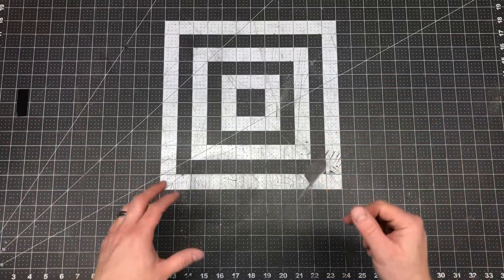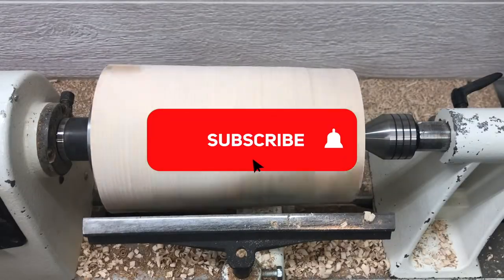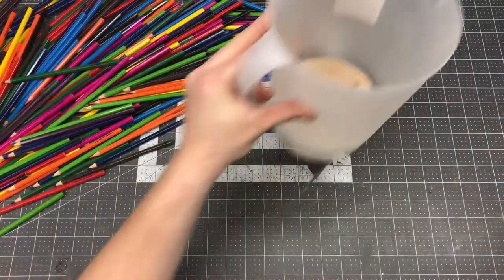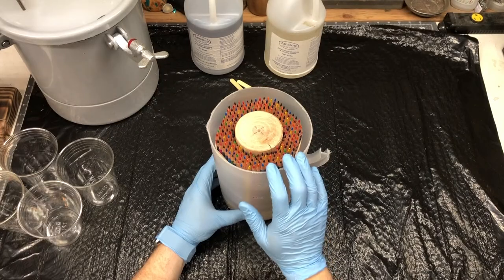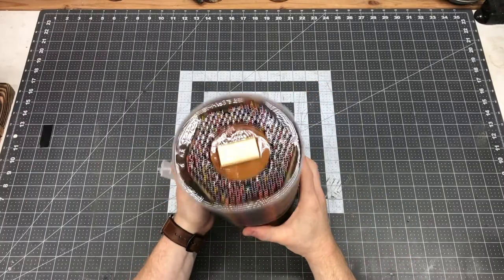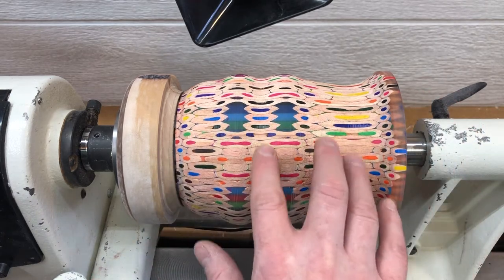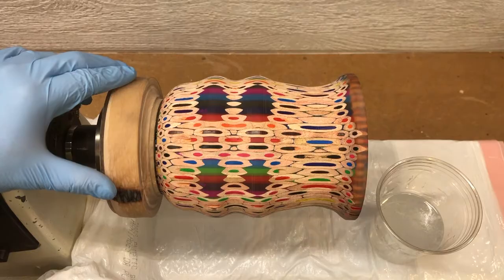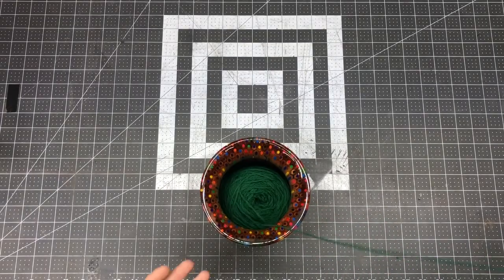Colored Pencil Yarn Bowl - Woodturning Project | Davidson Crafts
I know you have probably seen a bunch of colored pencil turning projects but my wife saw one and requested I make one for her so here we are. For this project I used about 250 colored pencils and used epoxy resin to hold everything together. Enjoy!

I am a self-taught woodworker/crafter who still has much to learn so please don't view this content as instructive.